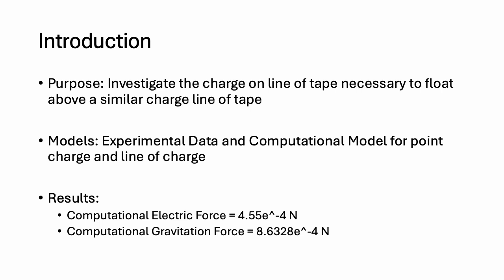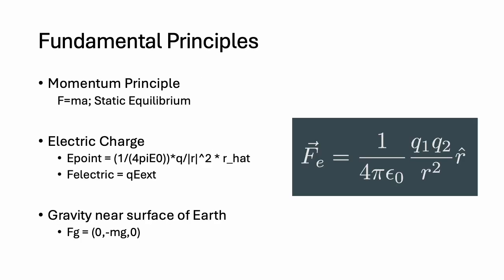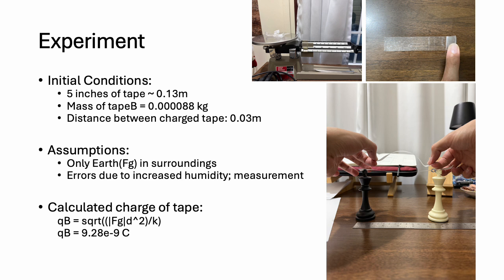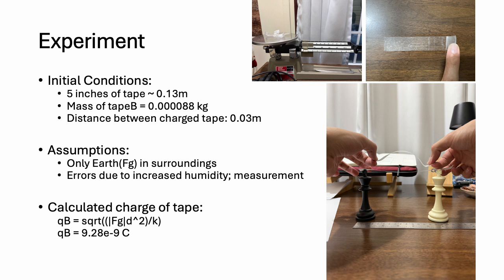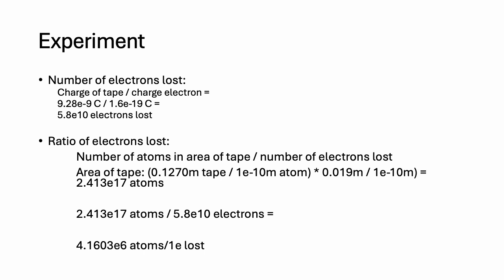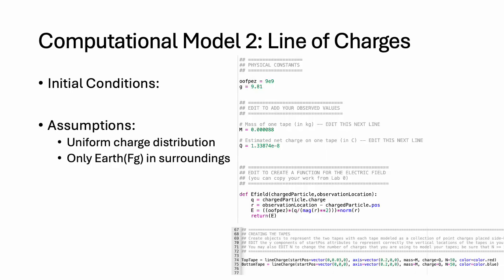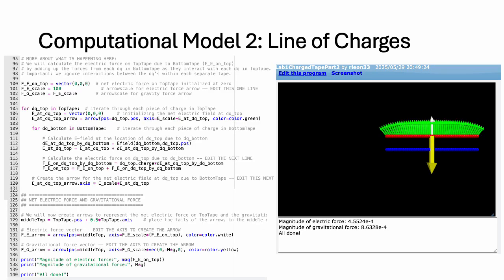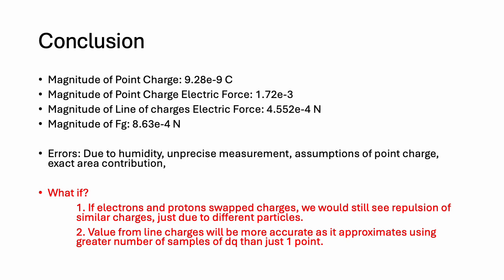PHYS 2212 Lab 1: Charged Tape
PHYS 2212 Lab 1: Charged Tape Video Lab Report